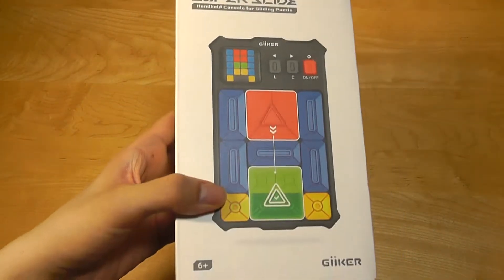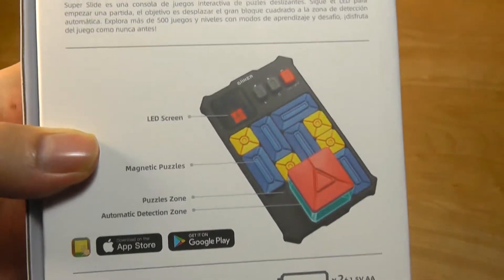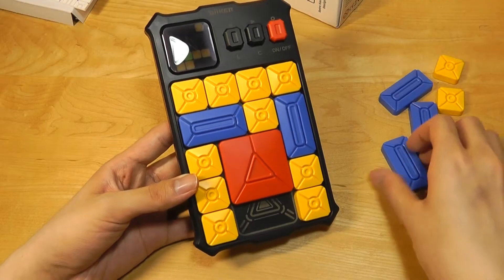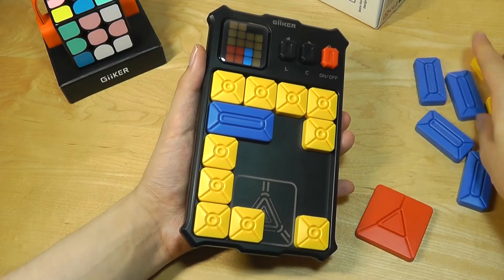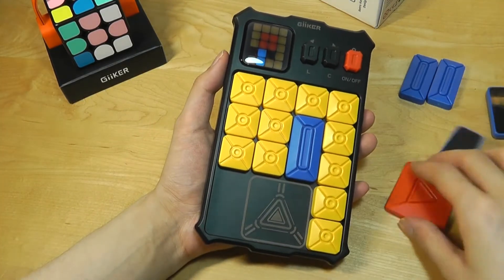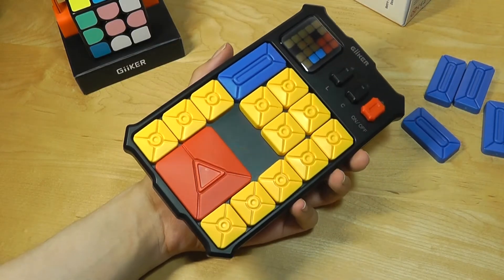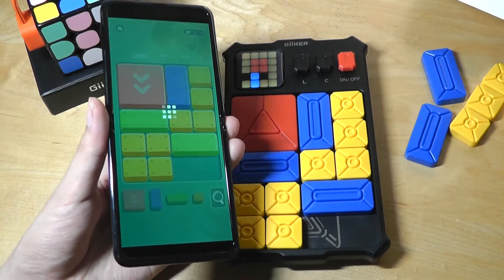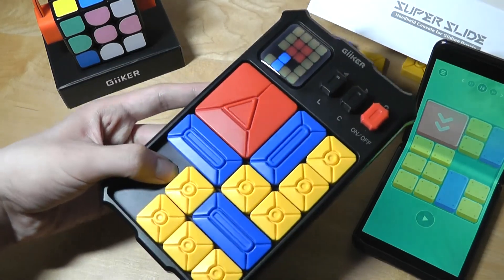REVIEW: GiiKER Super Slide - Electronic Smart Puzzle Game - Interactive Handheld Console?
Closer look @ GiiKER Super Slide Jigsaw Brain Games (Smart Klotski)
Other products

Details:
Handheld Console for Sliding Puzzle w. 500+Levels | Interactive Console | Learn Mode | Challenge Mode

Innovative and Interactive: Super Slide is an interactive game console for sliding jigsaw puzzles. Follow the LED to set a game, the goal is to shift the big square block to the automatic detection zone.

Develop critical skills: Playing through 500+ leveled-up built-in games, young players can develop their reasoning and planning skills. It combines learning and playing while limiting screen time.

Learn Mode: Stuck in the game? Get a clue from the learn mode, you can play it step by step either forward or backward.

Challenge Mode: Test yourself with the time-limits challenge, which rates solve time from Fail to Super. Sharpen your skills every day, you will see the progress and get better!

Great gift: Improve math & logic skills;  retro handheld gameboy inspired design, support 60 hours game playing, travel-friendly and a great gift for puzzle players.

Exercise your brain in a whole new way with this classic sliding puzzle
With time limit challenge that rates your solution time from level E (Fail) to S (Super). Solving hints in learning mode improve your solving time from beginner to master

Explore over 500 built-in games with 6 levels of difficulty
Interactive game board gives hints when the goal is reached
Magnetic, non-falling-apart design for on-the-go play that can even be held with one hand
Supports up to 60 hours of playtime - fun to play while traveling or taking a long break

Xiaomi GiiKER Super Slide Brain Games, 500+ Levelled up Challenges Brain Teaser Puzzles, Interactive Fidget Toys Handheld Games Console, Electronic Learning & Education Travel STEM Toys for All Ages, Giiker Superslide, Giiker Puzzle Game, Retro Console, Handheld Game